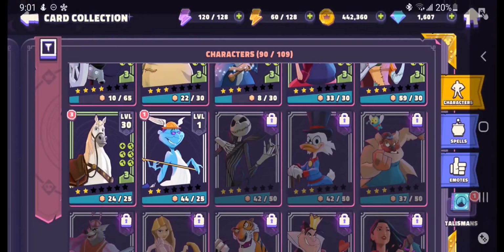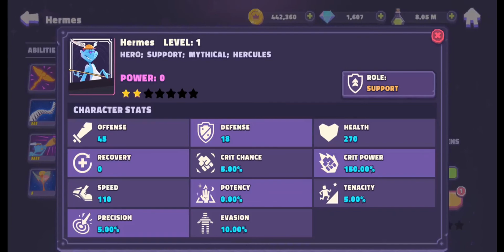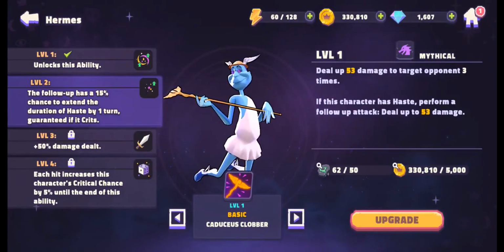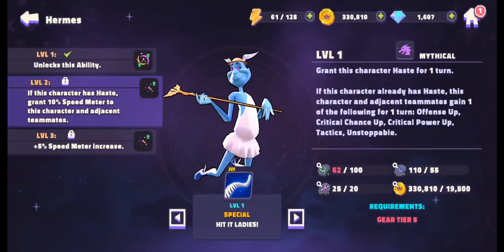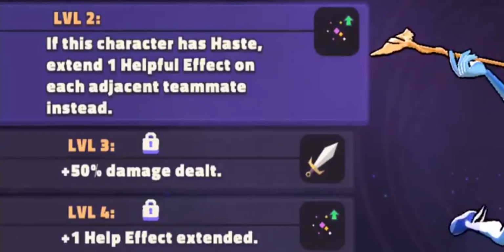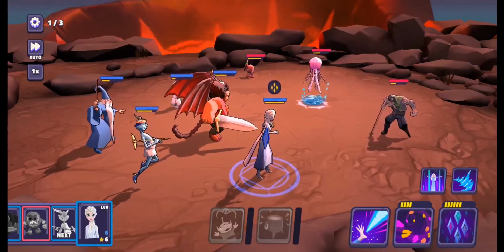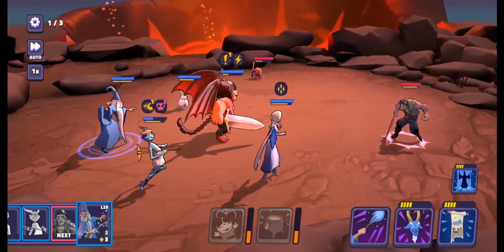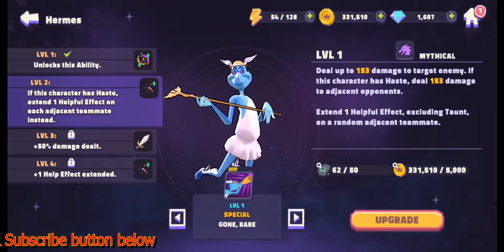FIRST IMPRESSIONS - Hermes - DISNEY SORCERER'S ARENA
Need some info and stats? Check this out